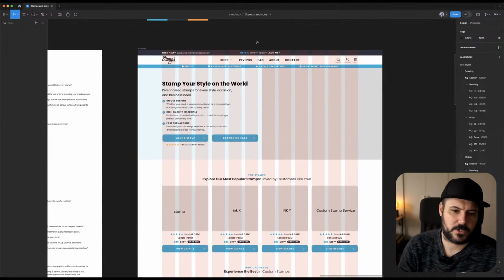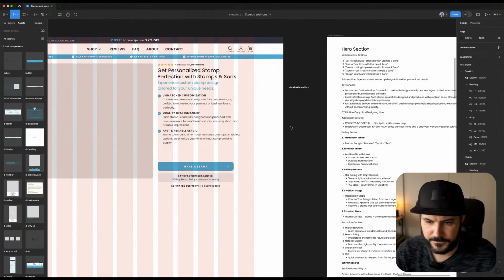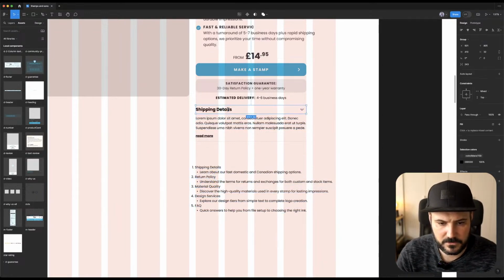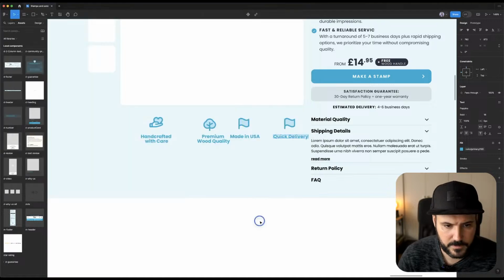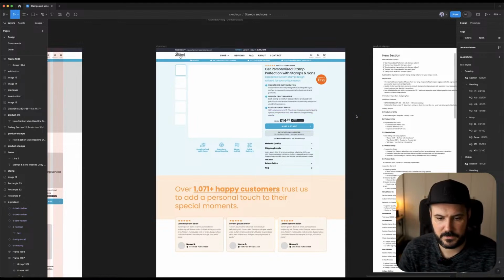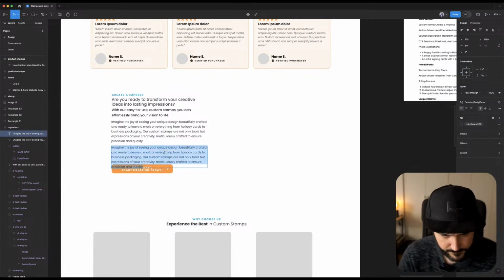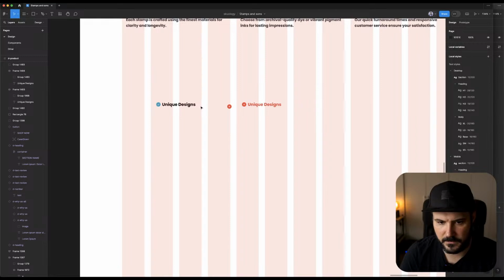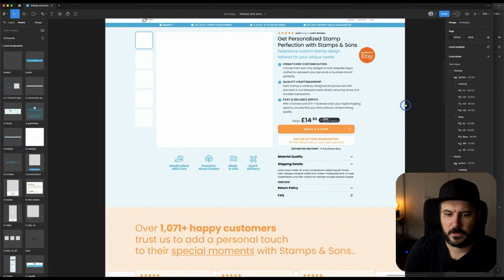Designing a High Converting Product Landing Page | Figma UX/UI Design Tutorial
Want to grow your Shopify store faster and join a community of like minded awesome store owners?

In this upcoming episode, we will be designing a high-conversion product page for a "Custom Stamp" website service, focusing on the stamp product page. We will walk through creating the call-to-action (CTA) section, incorporating pricing, and adding a gallery of product images. This video will cover structuring social proof, ensuring a smooth checkout process, and optimizing the layout for both mobile and desktop, all aimed at boosting conversion rates. By reusing components, we will keep development costs low and enhance the UX/UI. Additionally, we will integrate key benefits, shipping details, and a 'Why Choose Us' section to increase user trust and engagement. Watch as we leverage Figma to transform these concepts into a compelling and effective product landing page which will be build in Shopify.

- Introduction to the Product Page
- Designing the Landing Page
- Gallery and Visual Elements
- Social Proof and Benefits
- Component Reusability
- Call to Action and Pricing
- Shipping and Guarantee Details
- Improving the Offer
- Badges and Icons
- Enhancing Quick Delivery Visuals
- Optimizing Delivery Speed
- Refining the Message
- Design Adjustments
- Attention Testing
- Us vs. Them Comparison
- Final Touches and Review